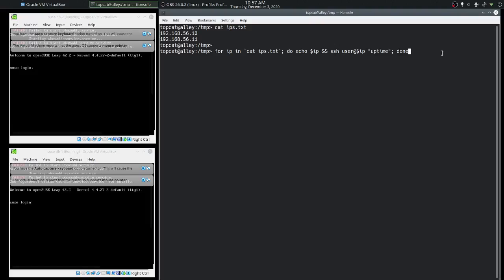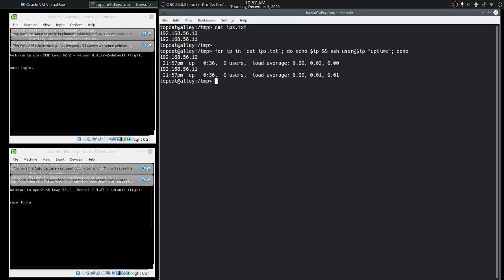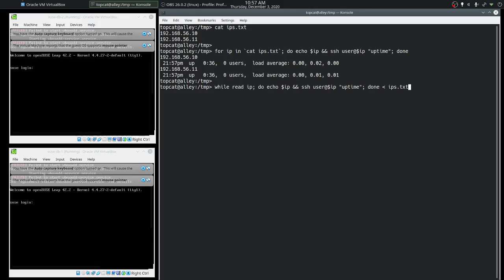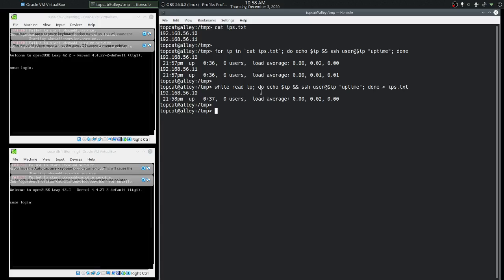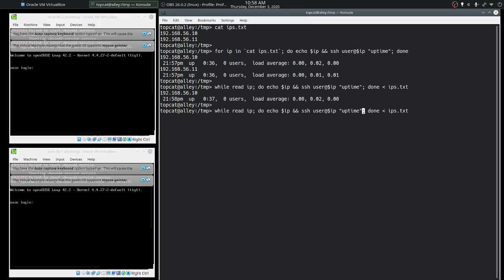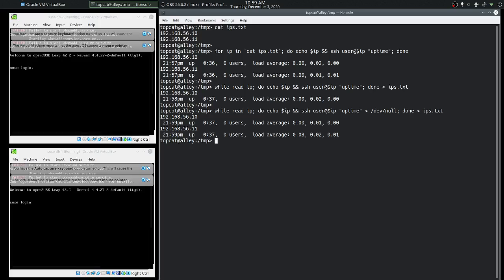while loop | Linux | Command Line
while read loop to get work done